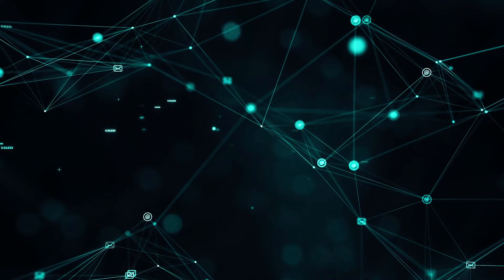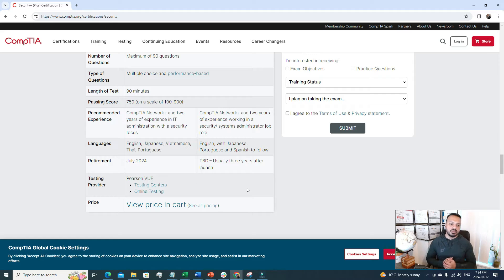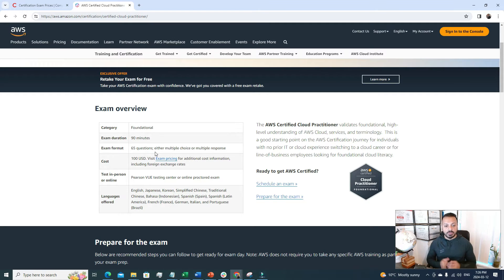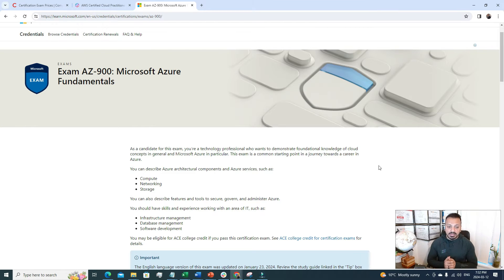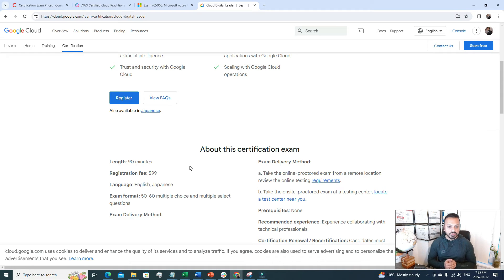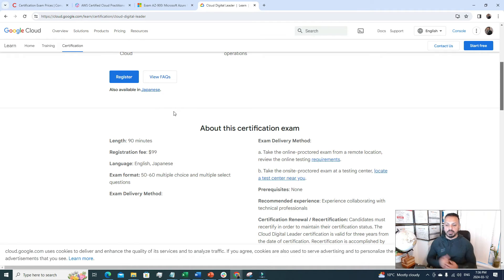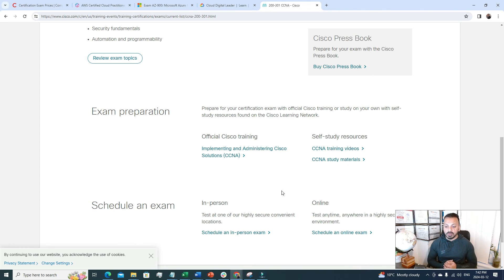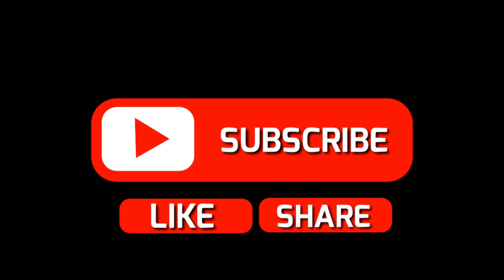Top 5 Entry Level IT Certification in 2024!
Looking to kickstart your IT career? 🚀 In this video, we've compiled a list of the top 5 entry-level certifications that can skyrocket your journey in the IT industry. Whether you're a beginner looking to enter the field or an experienced professional seeking to enhance your skills, these certifications are your gateway to success.

CompTIA Security+ (Sec+): Dive into the fundamentals of cybersecurity with the CompTIA Security+ certification. Learn essential skills in network security, cryptography, threat management, and more, making you a valuable asset in any IT security role.

AWS Certified Cloud Practitioner: Embrace the power of cloud computing with the AWS Certified Cloud Practitioner certification. Gain insights into Amazon Web Services (AWS) fundamentals, cloud concepts, architecture, security, and compliance, setting the stage for a promising career in cloud technology.

Microsoft Azure Fundamentals (AZ-900): Start your journey into the world of cloud computing with the Microsoft Azure Fundamentals certification (AZ-900). Explore core Azure services and solutions, understand cloud concepts, and lay a strong foundation for future Azure certifications.

Google Cloud Digital Leader: Unlock the potential of Google Cloud Platform (GCP) with the Google Cloud Digital Leader certification. Discover key GCP services, learn about cloud infrastructure, data analytics, machine learning, and more, empowering you to leverage Google Cloud technologies effectively.

Cisco Certified Network Associate (CCNA): Master networking fundamentals with the Cisco Certified Network Associate (CCNA) certification. Gain expertise in networking concepts, routing and switching technologies, network security, and automation, preparing you for diverse roles in network administration and engineering.

Ready to take your IT career to new heights? Enroll in these entry-level certifications today and embark on a journey towards professional excellence and career advancement. Don't wait, start your IT certification journey now!

Let's grow together in the dynamic world of technology! 🌐💼